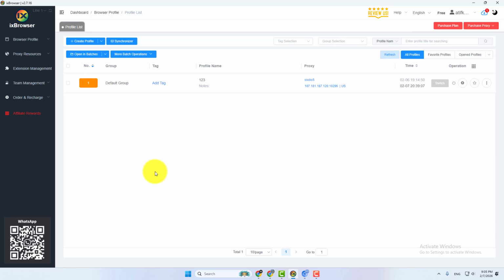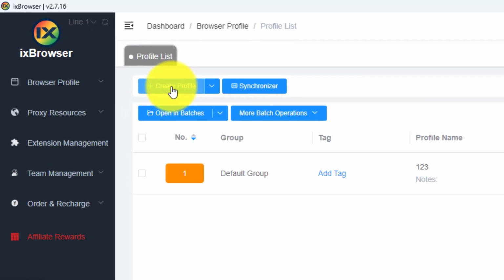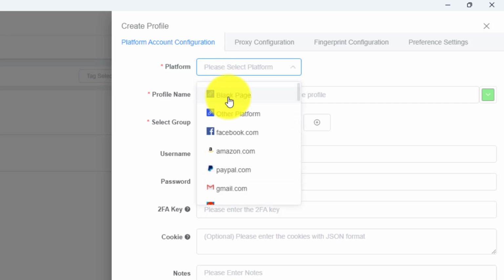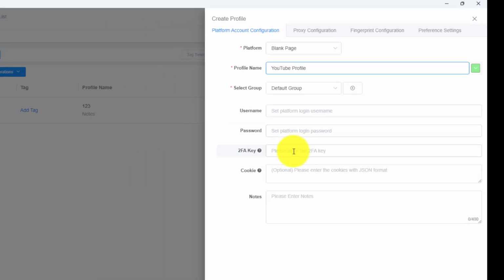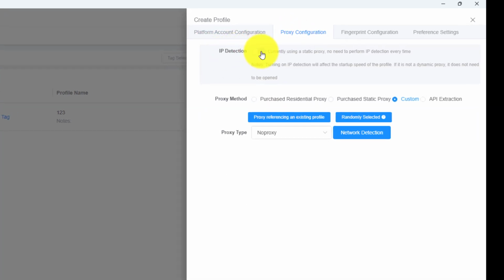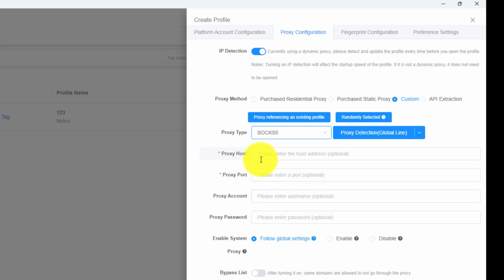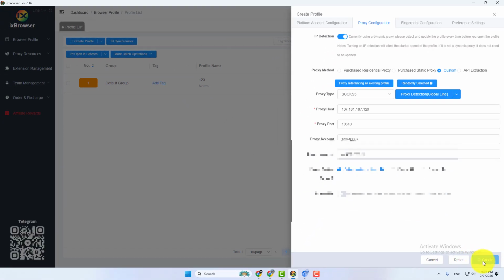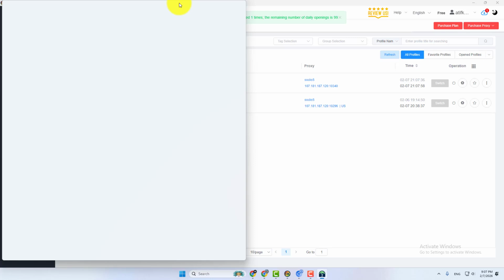How to Add Proxies in ix Browser | Set Up Proxy Settings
In this video, I’ll show you how to add or set up proxies in ix Browser step by step. This guide explains how to configure HTTP, HTTPS, SOCKS5 proxies, add proxy authentication, and test your proxy connection inside ix Browser.

You’ll learn:

How to add proxies in ix Browser

How to set up proxy settings in ix Browser

How to use SOCKS5 proxy in ix Browser

How to add proxy with username & password

Fix proxy not working in ix Browser